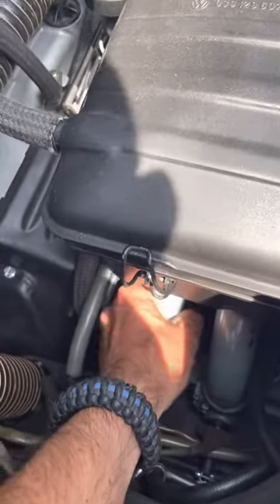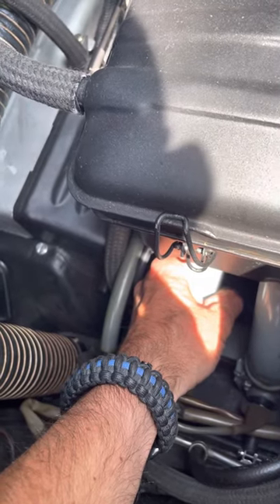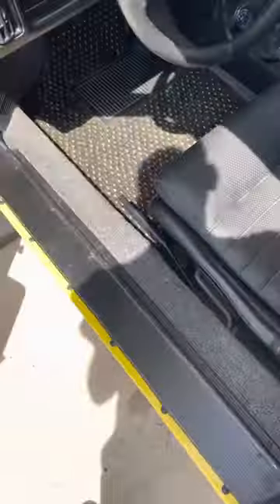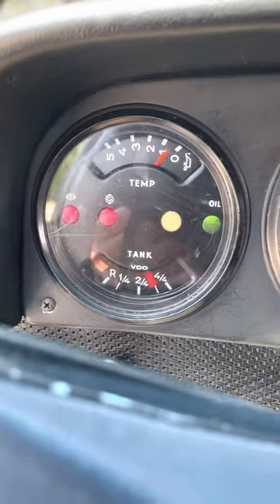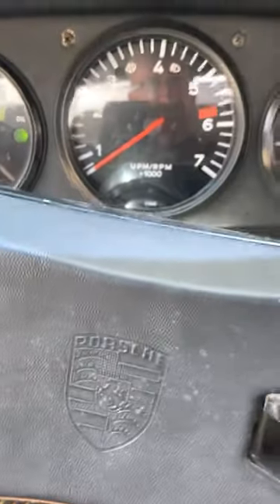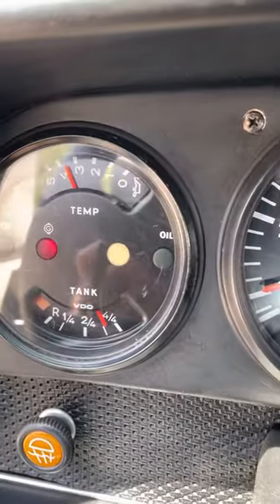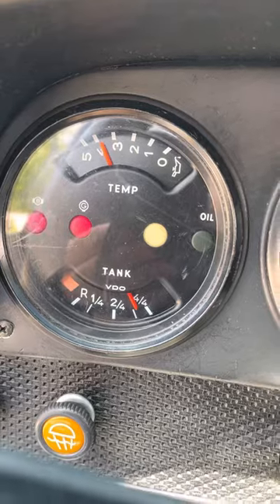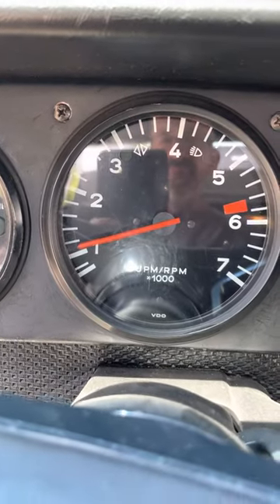74 Porsche 914/2.0 cold start